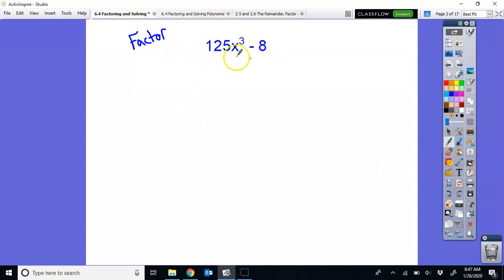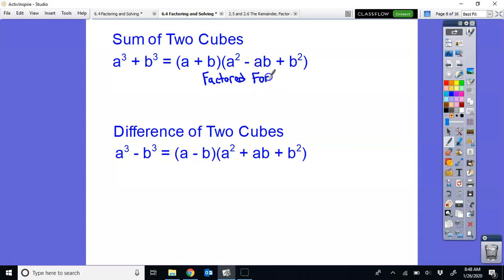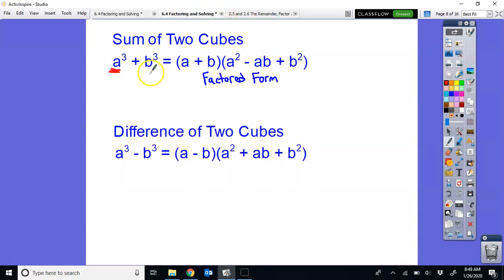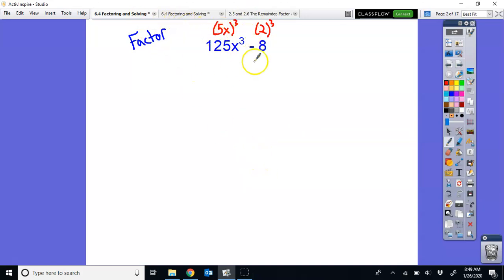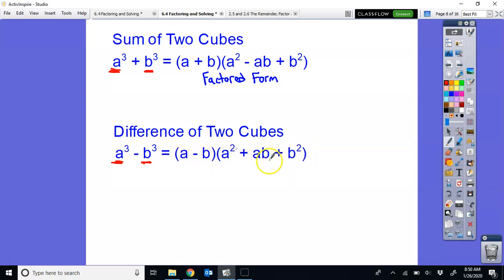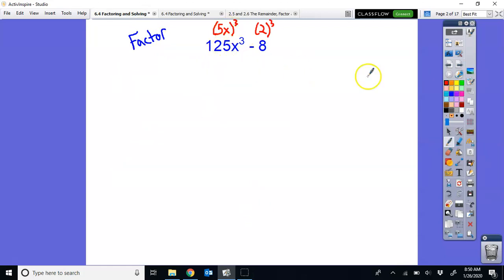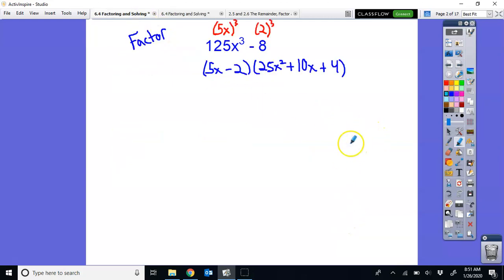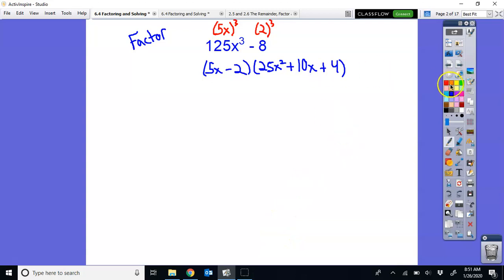Factoring a Difference of Two Cubes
This video reviews the factoring pattern to use for a difference of two cubes.  There is also a brief discussion about solving an equation with a difference or sum of two cubes.